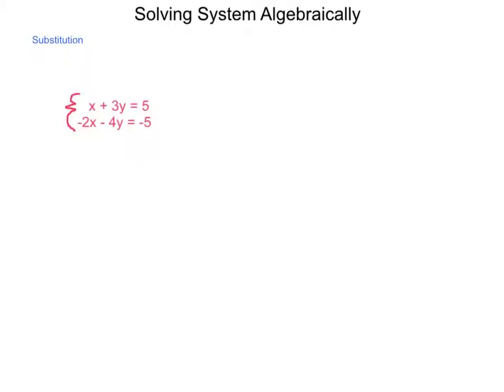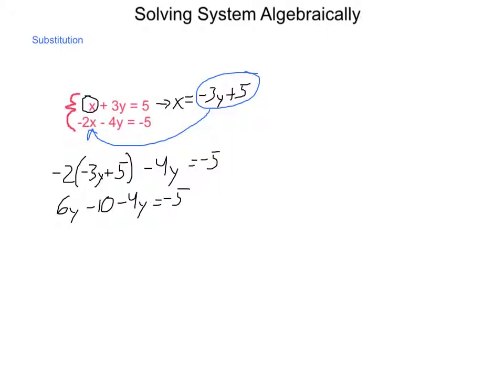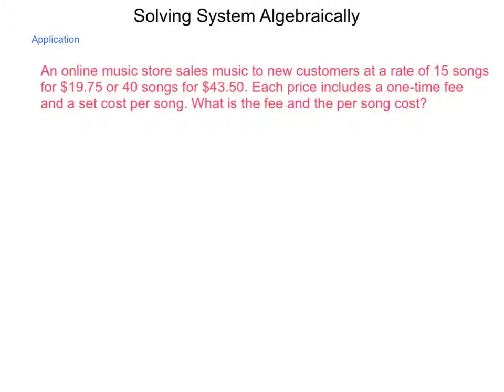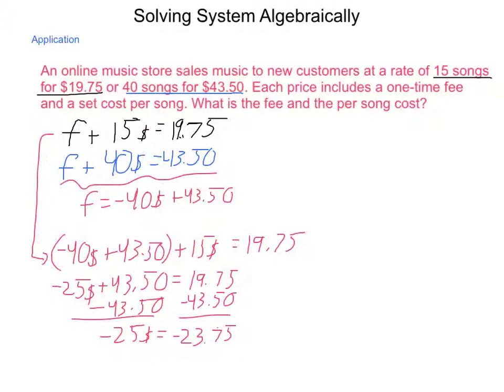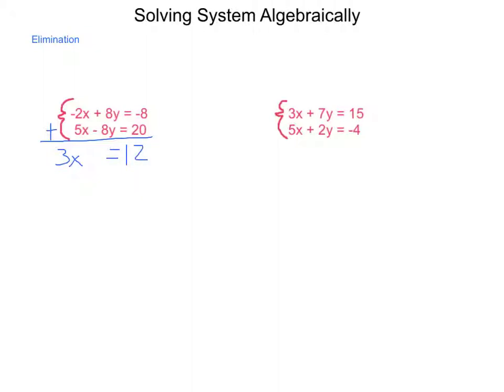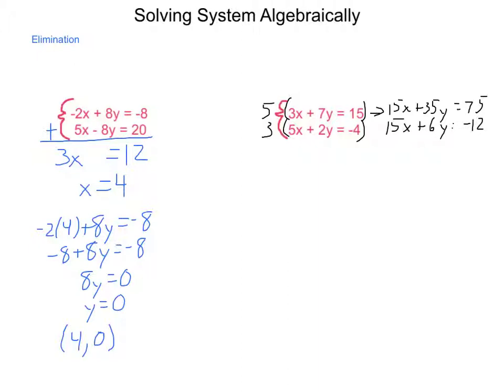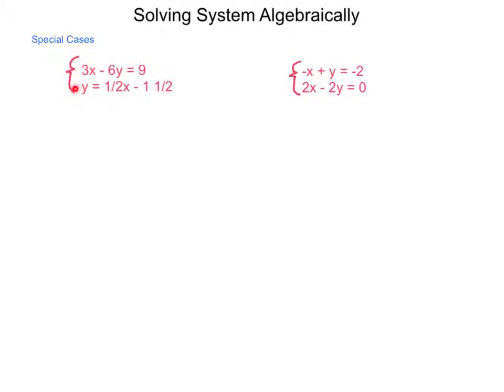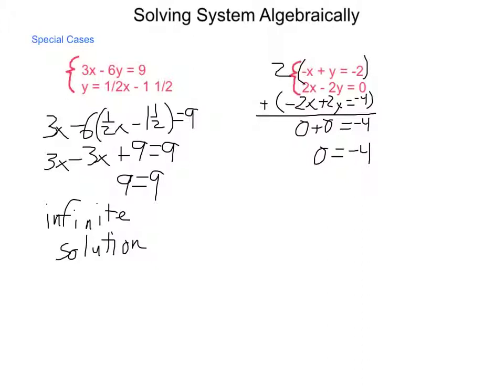Algebra2 3.2 Solving Systems Algebraically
Solving systems of linear equations by substitution and elimination. This also shows how to identify special cases such as no solution and infinite solutions.